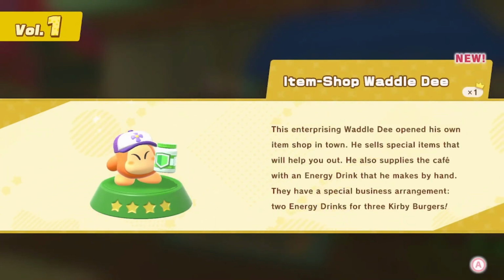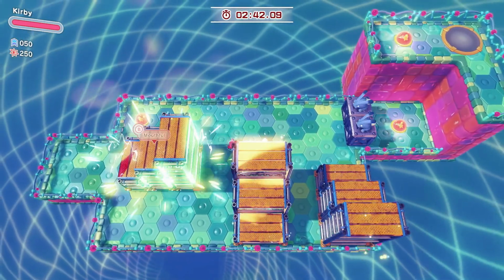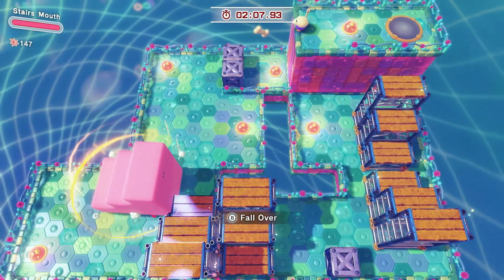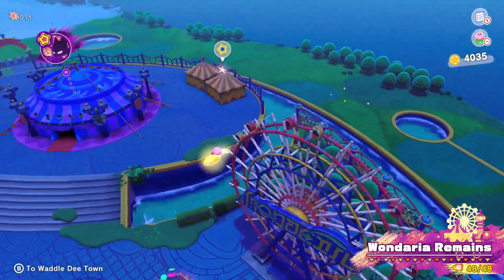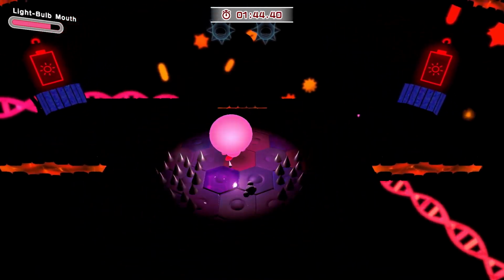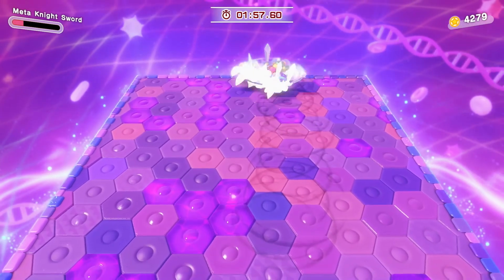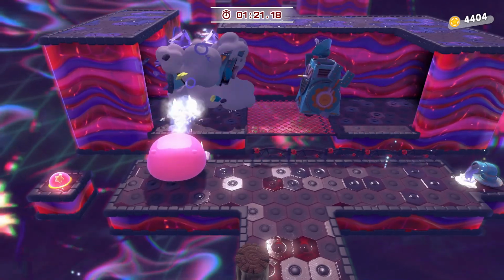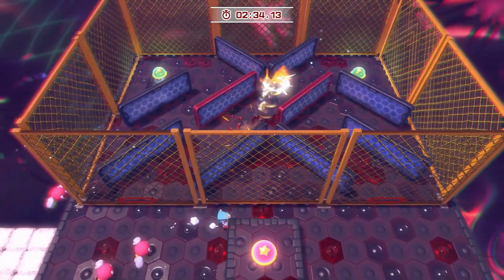Kirby and the forgotten land. Episode 18. Treasure road bonanza!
Episode 18 of my kirby and the forgotten land LP.